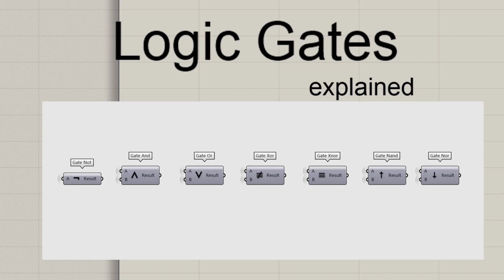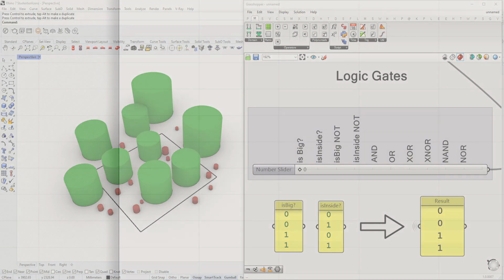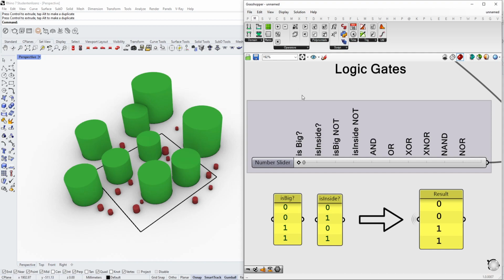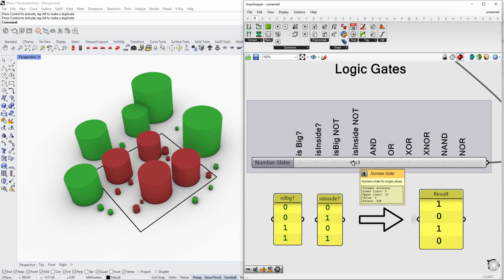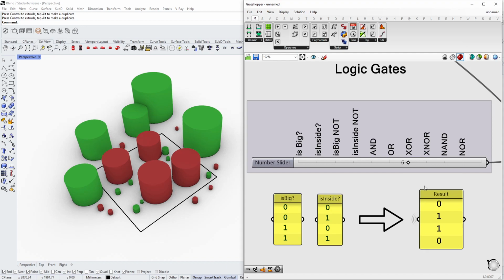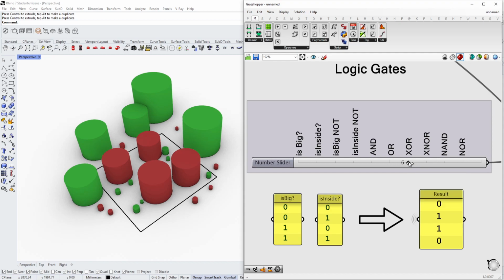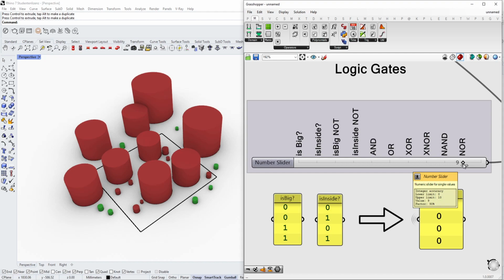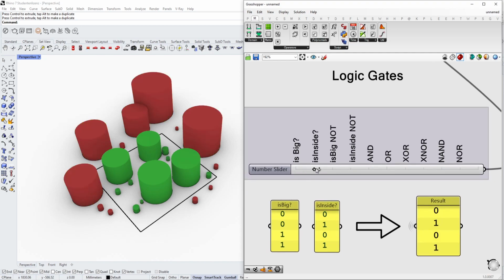All Logic Gates Explained with a Visual Example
Hello there everyone, this is a small visual representation of all the Gates in Grasshopper. Those gates are also present in other programming languages, but I wanted to make a visual example of those gates, with a help of a rectangle and a few cylinders.

You can download the file here to figure it out for yourself as well

the given gates are:
AND, OR, XOR, XNOR, NAND, NOR